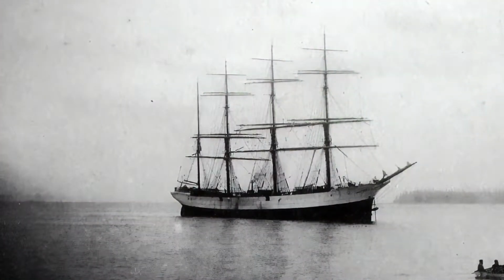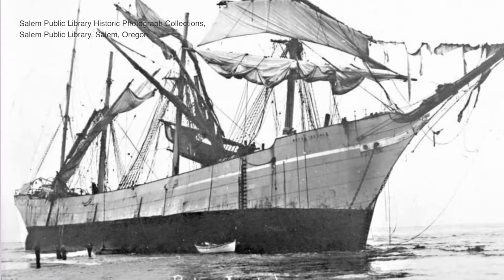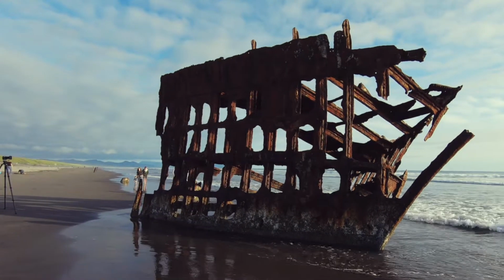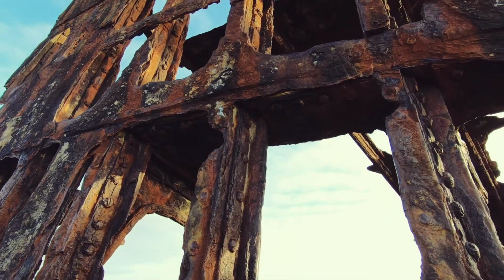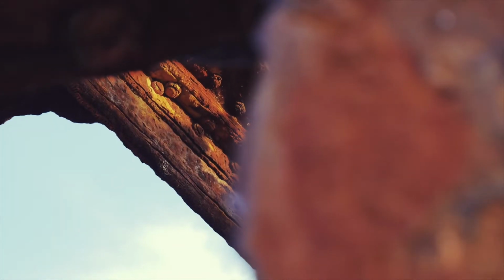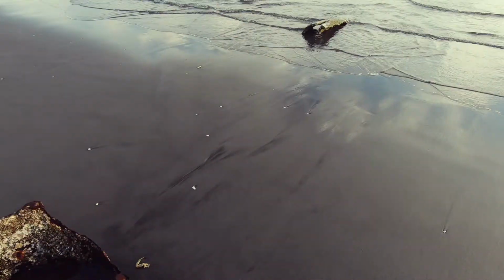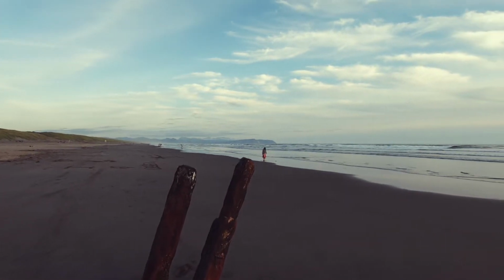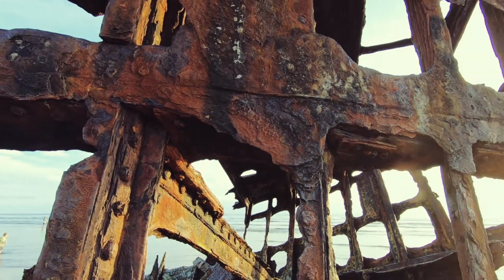Ep74, Exploring a Shipwreck, the Peter Iredale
I explored a shipwreck on the Oregon coast near Astoria called the Peter Iredale. It was a beautiful 19th century ship that crashed ashore in the early 1900s and is now part of Fort Stevens State Park.